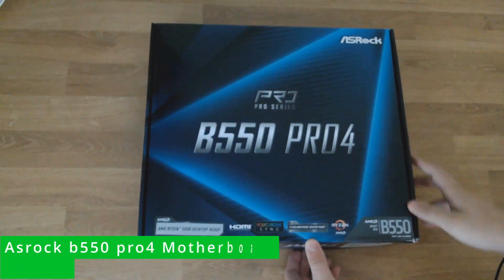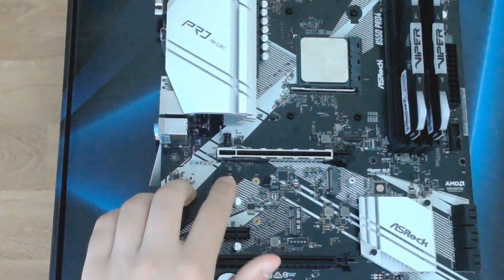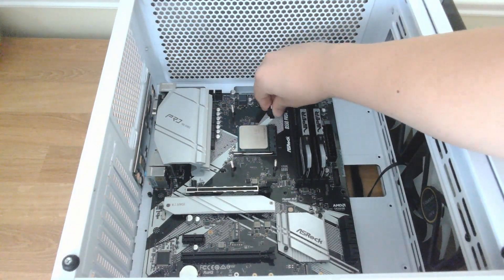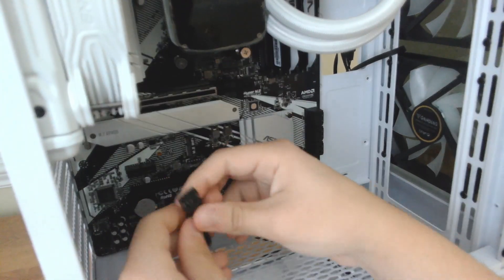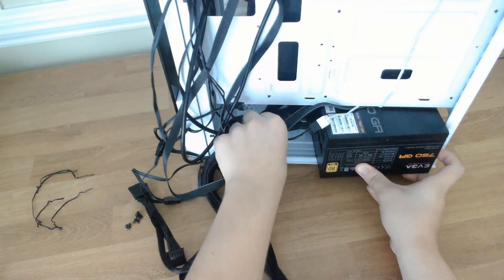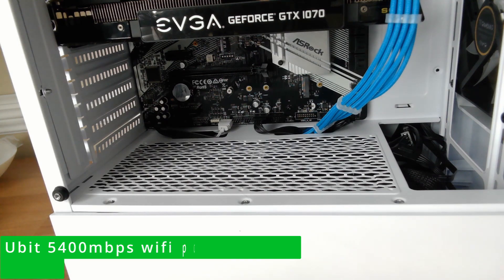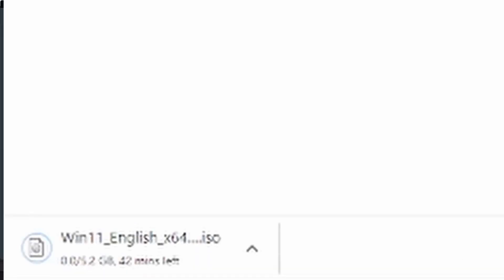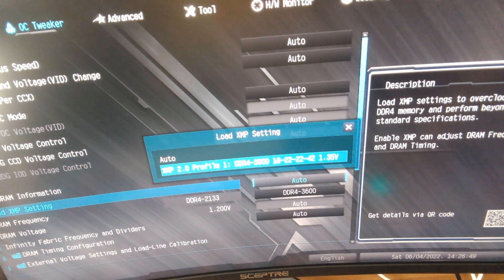The Ultimate $850 Gaming/Streaming PC Build Guide (Step by Step Tutorial)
In Today's Video, I show you how to put together a streaming/ gaming pc for $850. This pc is ideal for 1440p 60fps on AAA titles and 165+ fps on esports titles.

Amazon $185

Amazon $47.99

Amazon $117

Power Supply: EVGA Supernova 750 Ga
Amazon $77
(alternative/ 750 GT) $79.99

(alternative/ 750 G+) $79.99

Case: Gamdias Talos e3 (white)
Amazon $64.99
(alternative/apevia prodigy)- *m-atx motherboard required* $73.99

Aio: Enermax Aqua Fusion 120mm aio
Amazon $69.99
(alternative/ ML120L RGB V2) $69.99

Ram: Patriot Viper rgb 3600mhz
Amazon $71.99

time stamps
0:00 Introduction
0:20 Motherboard assembly
3:46 aio installation
6:57 pc cables installation
8:12 psu installation
9:32 gpu installation
10:40 colormod extension cables
11:39 wifi card installation
12:17 final touches
16:16 benchmarks